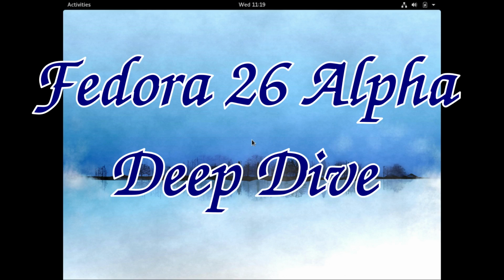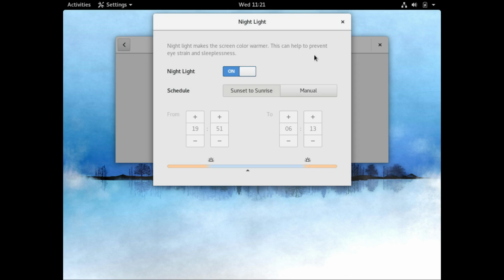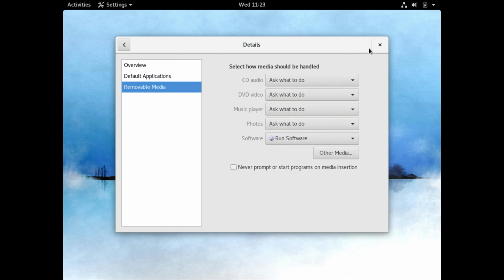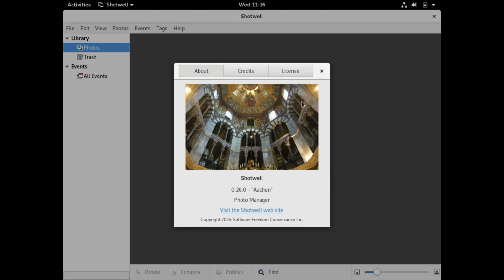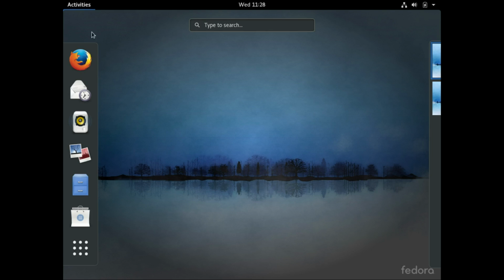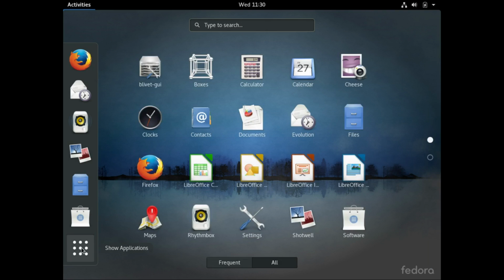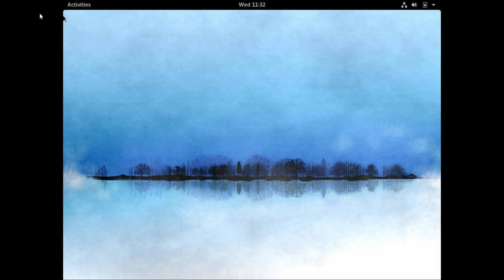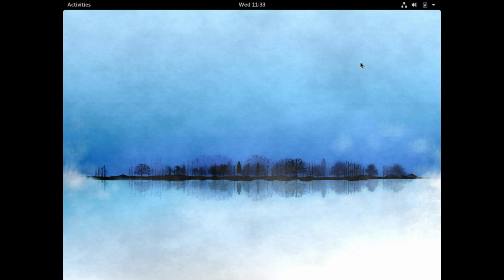Fedora 26 Alpha Deep Dive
This is a Deep Dive Into Fedora 26 Alpha.  It is basically Gnome 3.24 based on Fedora as summary.

I apologize that I could not get the guest additions to work on this preview.